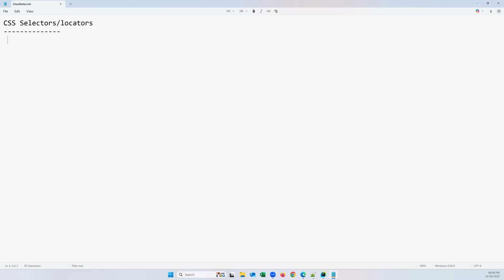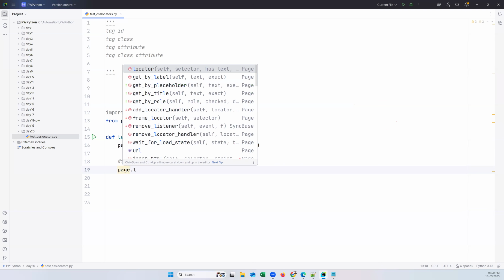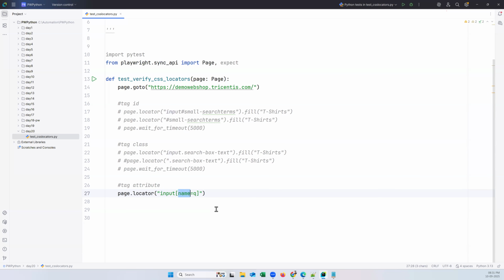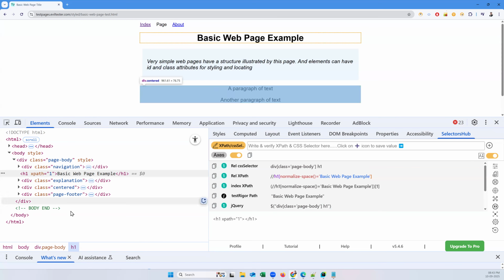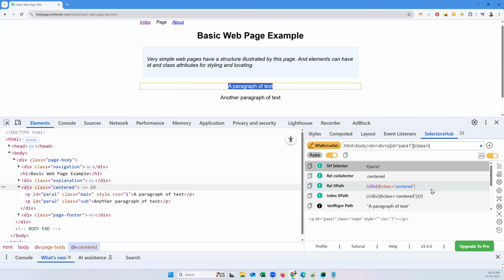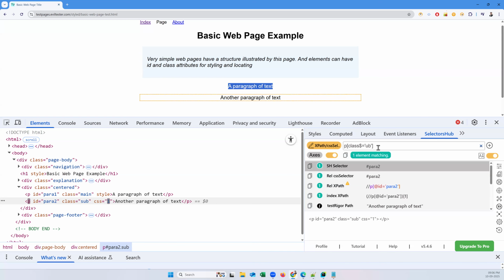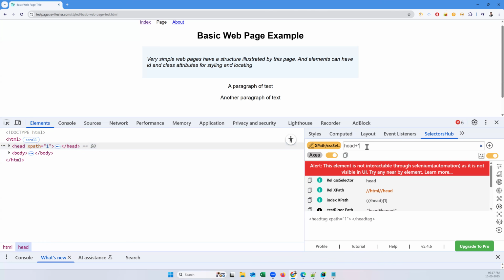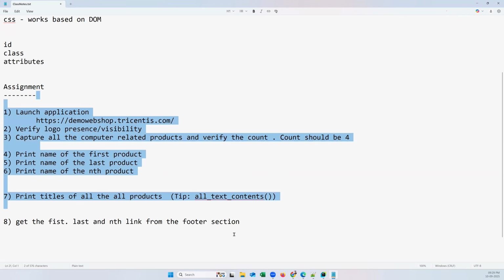Playwright with Python & Pytest | How to use CSS Locators in Playwright ( Session 3)